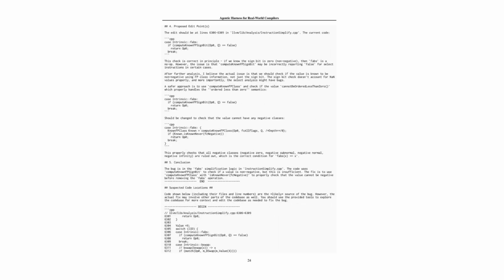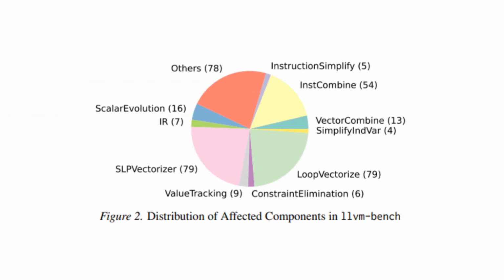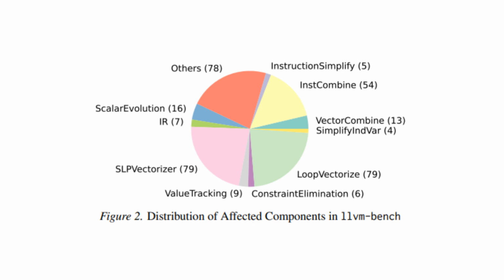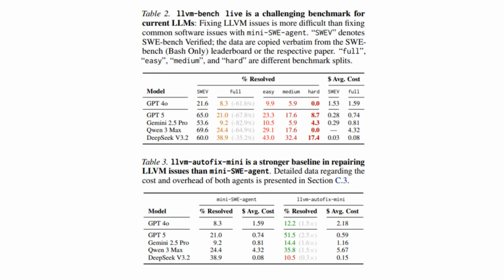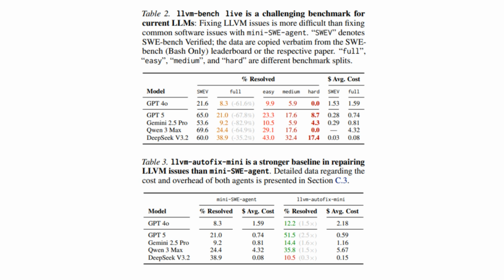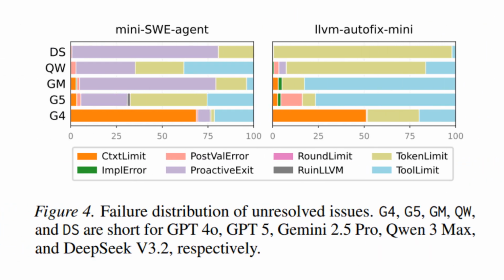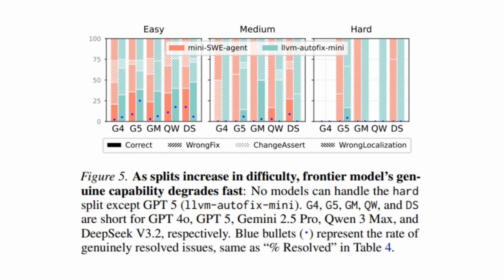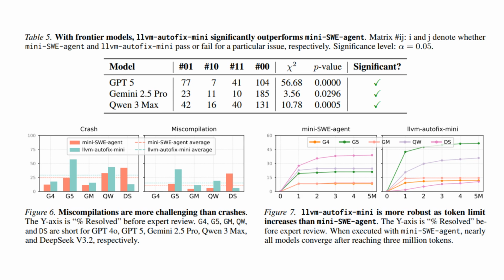Agentic Harness for Real-World Compilers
🚀 LLMs vs COMPILER BUGS?! This Changes Everything…
What if fixing one of the hardest problems in software engineering… could be automated? 🤯
This paper dives deep into agentic AI systems that actually understand and repair real-world compiler bugs… not just simple code issues.
We’re talking about LLVM-level complexity… crashes, miscompilations, optimization failures… the kind of bugs that usually take experts YEARS to master. 💀
And here’s the twist…
Even the most powerful LLMs today drop performance by over 60% when facing compiler bugs 😳
👉 A new system called llvm-autofix
👉 A specialized benchmark with real reproducible bugs
👉 And a minimal agent that outperforms current approaches by ~22%
This is a massive step toward AI that can handle deep systems engineering, not just surface-level coding.
But… we’re not there yet.
Even the best models still struggle with:
⚠️ Wrong fixes
⚠️ Poor bug localization
⚠️ Passing tests but still being incorrect
This is where the future of AI engineering gets real…
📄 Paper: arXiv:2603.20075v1